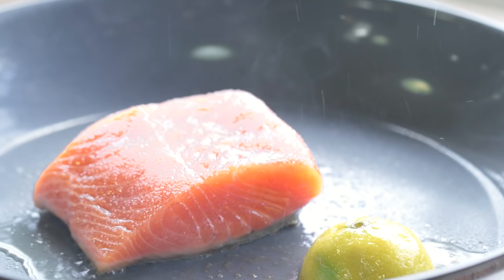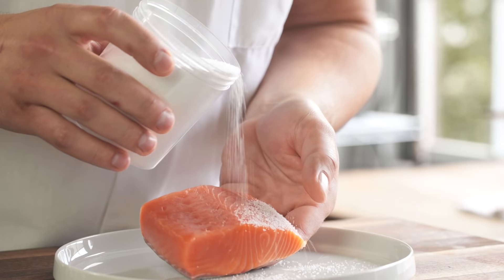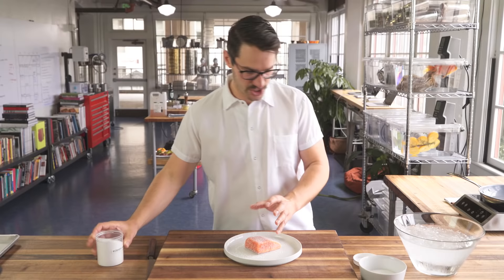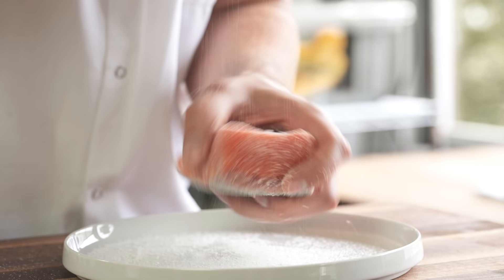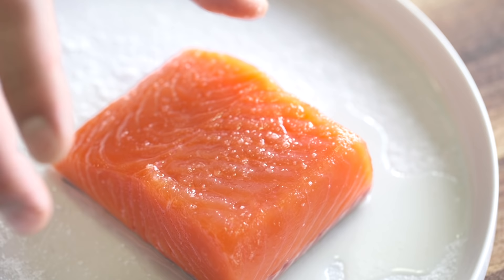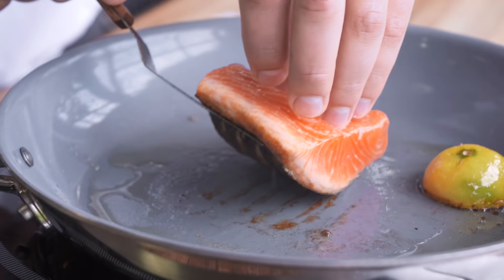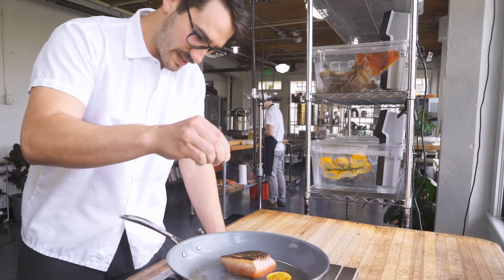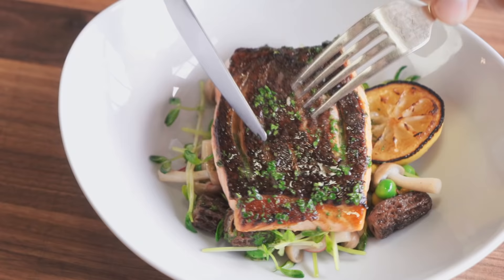ChefSteps Tips & Tricks: Dry-Cure For Perfect Fish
Ever wondered why sushi is always so delightfully firm, so vibrant in color, so imbued with fresh flavor? Welp, we’ve got the answer. You can use this technique no matter how you plan to prepare that sea creature, be it grilled, baked, fried, gently cooked in a sous vide bath, quickly seared—whatever.